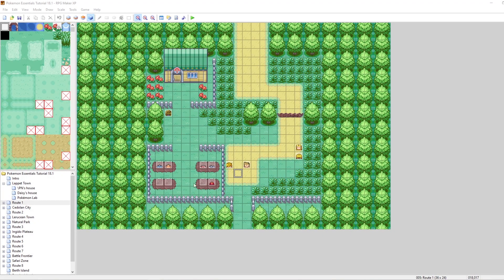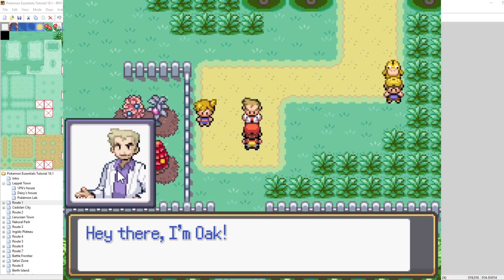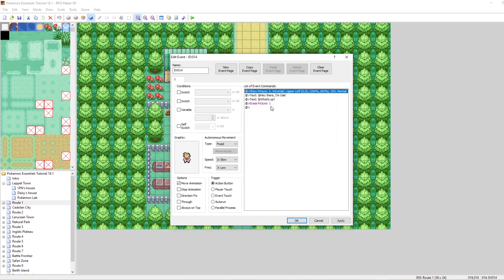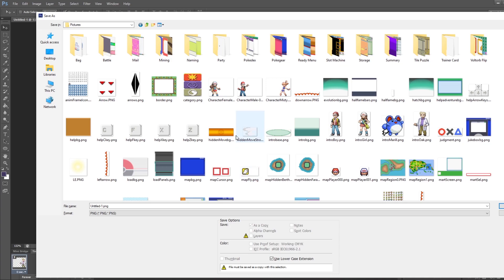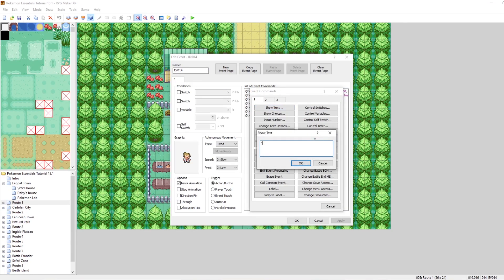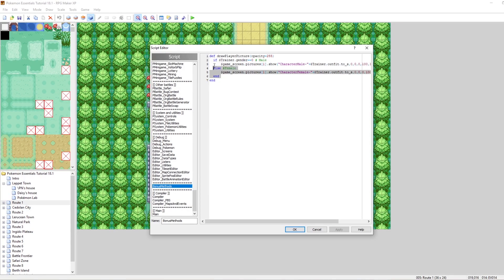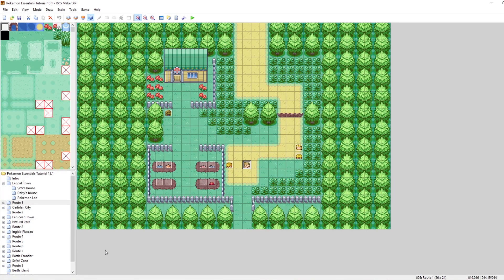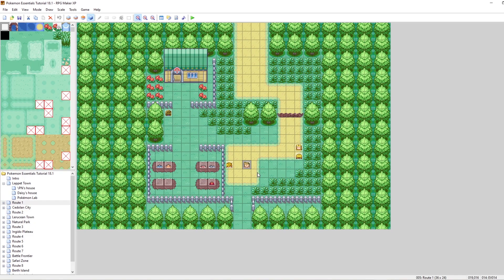How To Make a Pokemon Game in RPG Maker - Part 80: Dialogue Portraits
Part 80: In this episode we look at how to display dialogue portrait images for characters that are talking! We look at how to display them with text commands, as well as show picture commands! Plus, we look at a custom command I made!